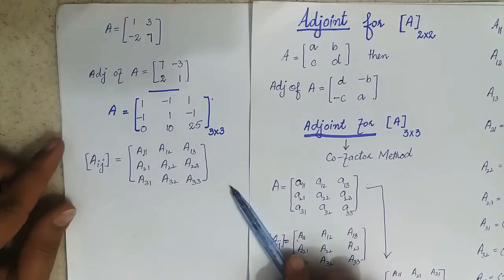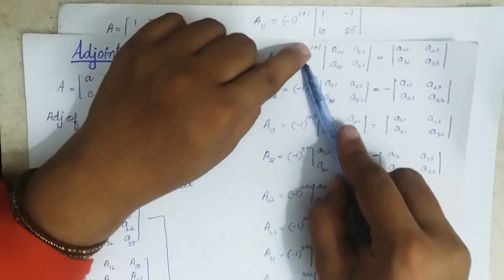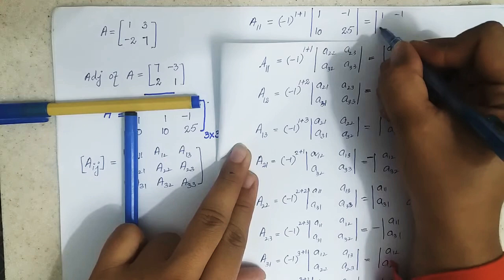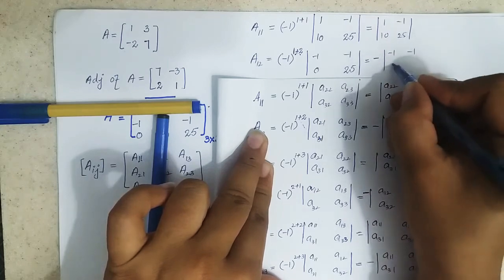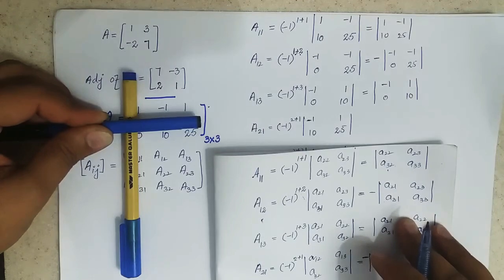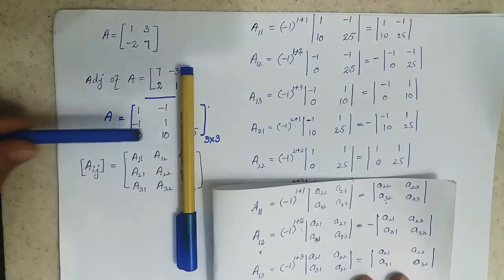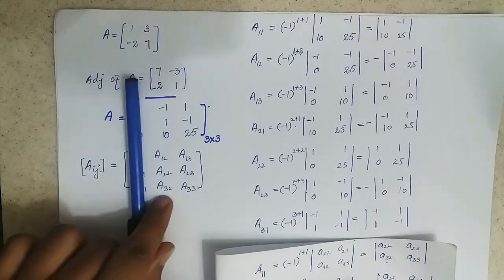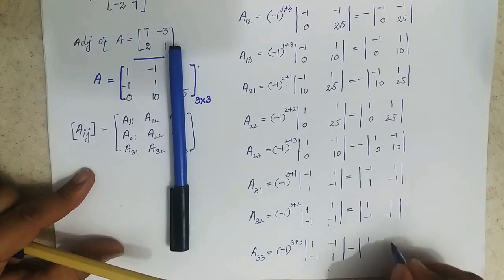Solution of linear system by inverse method